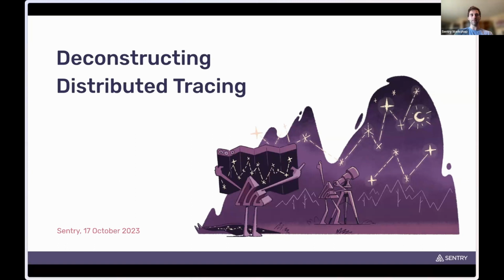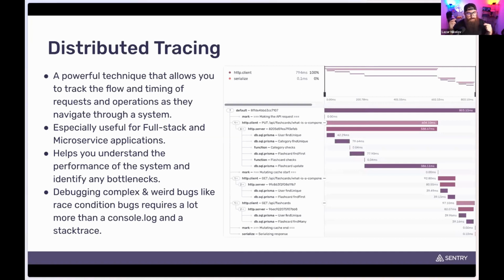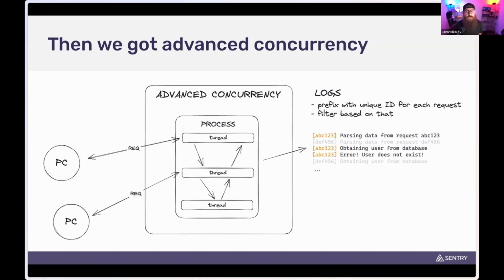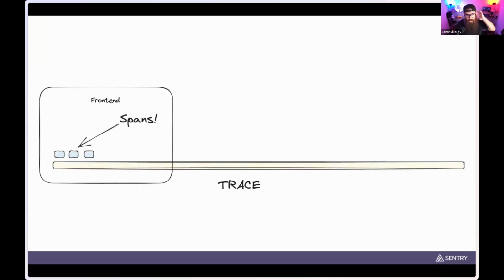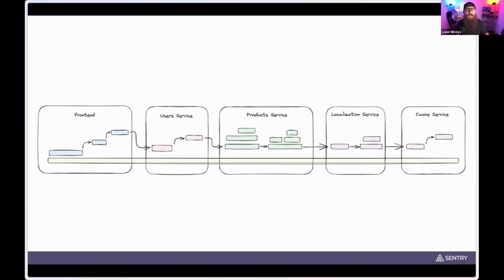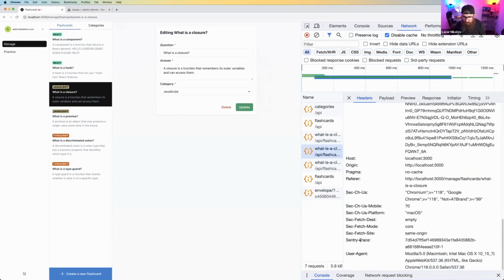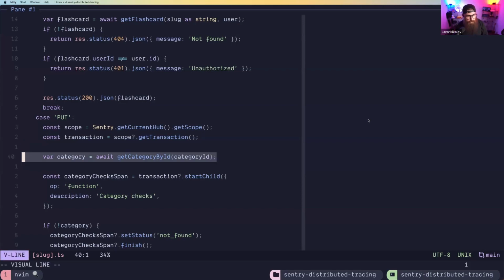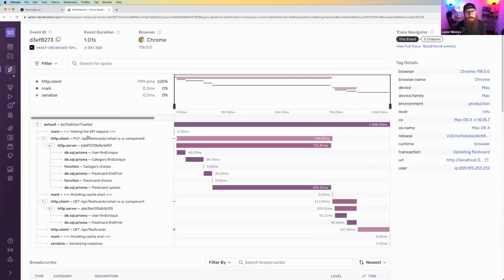How Distributed Tracing Works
Learn what distributed tracing is, how it works, and how it can help you make sense of your microservices architectures. Follow along with a Next.js demo app as we use Sentry distributed tracing to identify the root cause of error and performance issues.